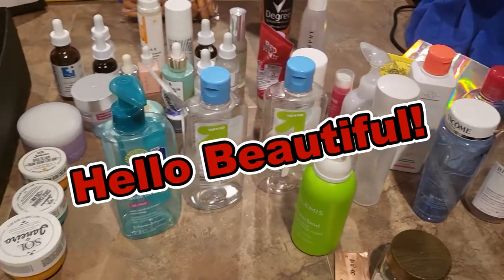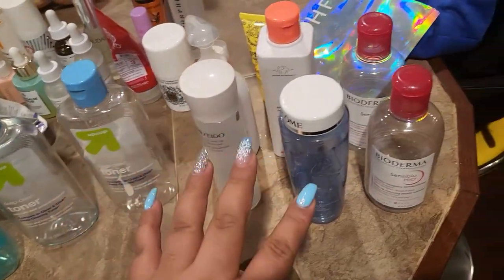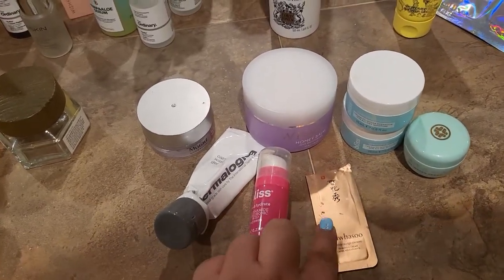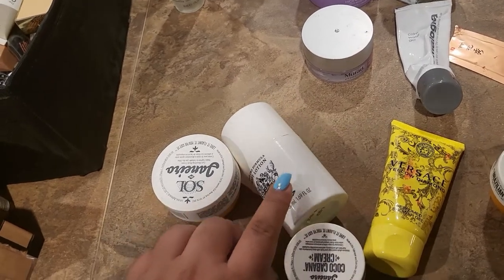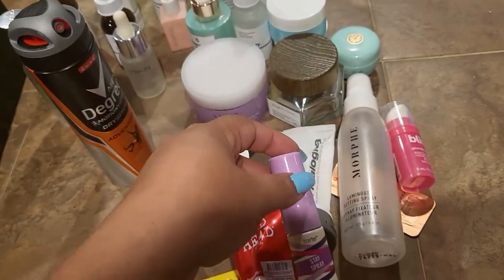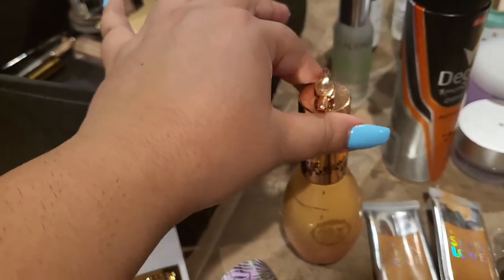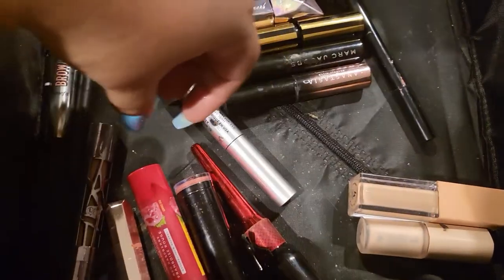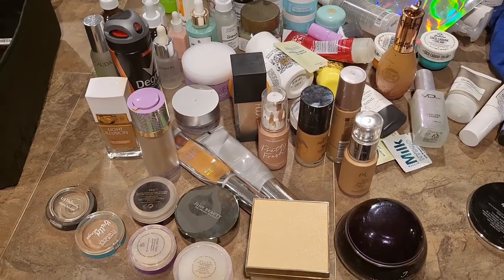Makeup Empties|2021 Trash Talk| What's good and what's not so good| CosminaBeauty2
Hello Beautiful,

This video was filmed back in December of 2021, I was hoping to post it sooner but with how my life has been lately it was an impossible task. I have finished a few things last year and I wanted to share with you my thoughts about some of these products.
Last year was a really hard year, emotionally I was all over the place and I had months where I haven't touch my makeup collection so to see how much I was able to finish up warmth my heart.
I hope this video helps you find some needed information and please be safe out there!